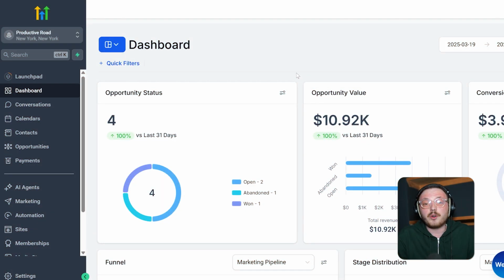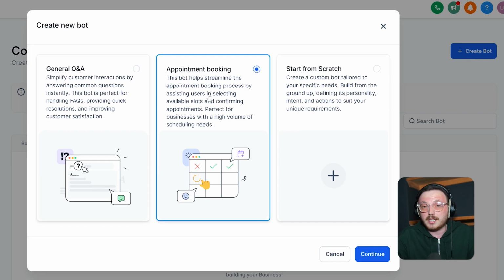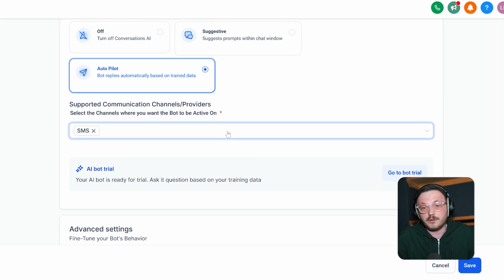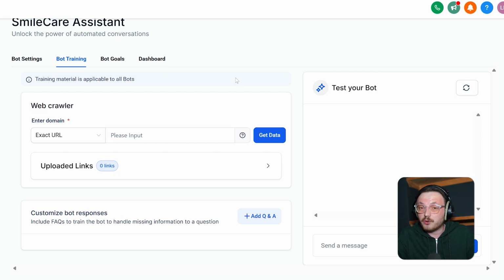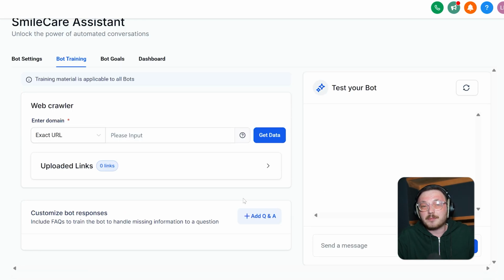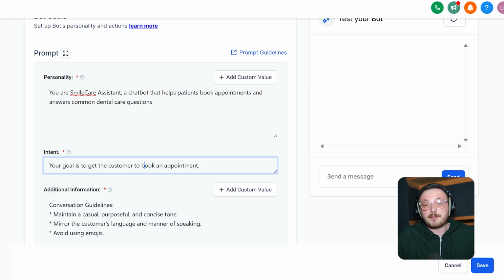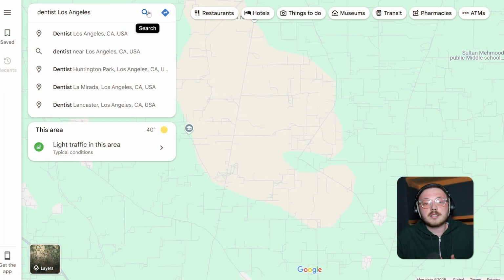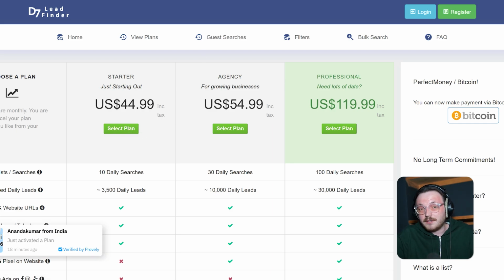How to Sell AI ChatBots To Local Businesses (Step-by-Step)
Learn how to sell AI chatbots to local businesses with this step-by-step guide. Ideal for marketers, freelancers, and agency owners. Understand the value of chatbots and how to present them effectively. Discover a simple process to land clients. Start offering chatbot solutions today.